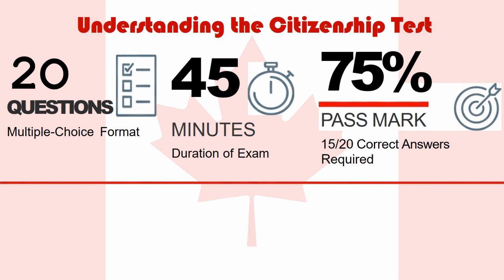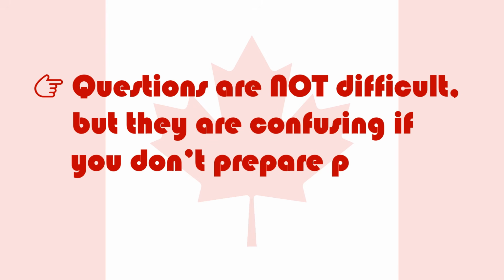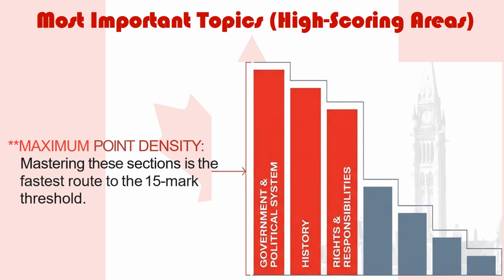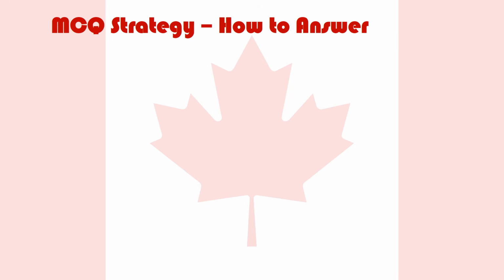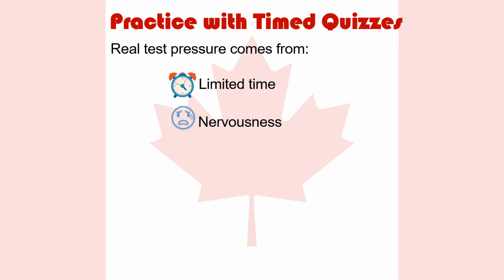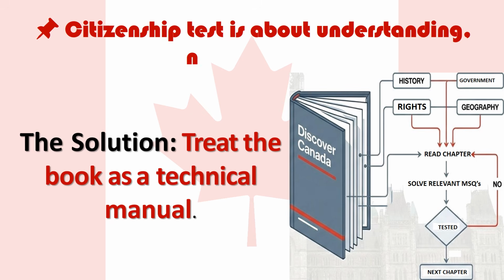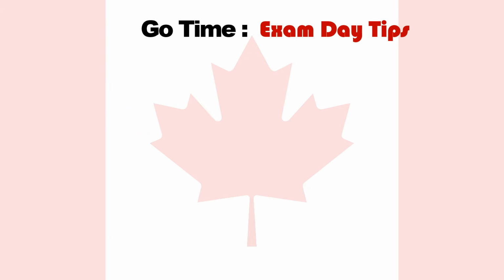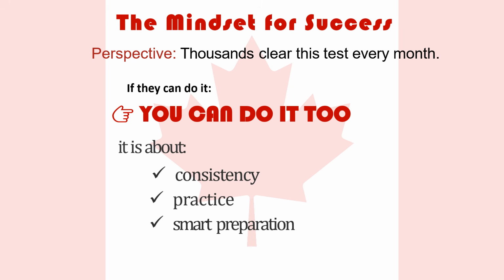Tips & Tricks for Citizenship test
Want to clear the Canadian Citizenship Test on your first attempt? 🇨🇦
In this video, I share proven tips and smart tricks that actually work for the 2026 Canadian Citizenship Test, based on the Discover Canada Study Guide.

You’ll learn:
✔ How to study the Discover Canada guide efficiently
✔ Most repeated citizenship test questions
✔ Common mistakes that cause failure
✔ Smart memorization and revision techniques
✔ Exam-day strategies to stay confident and calm

This video is perfect for:
🔹 PR holders applying for Canadian citizenship
🔹 Anyone aiming to pass on the first try

📚 Practice daily with quizzes
🎯 Free citizenship test preparation only on @EarnBySkill YouTube Channel